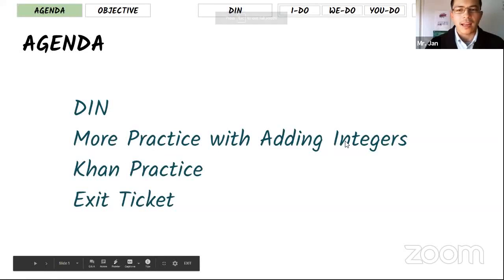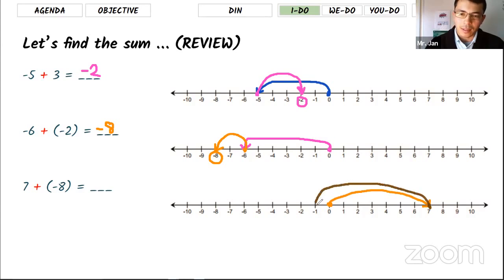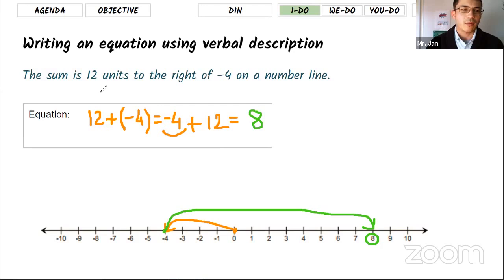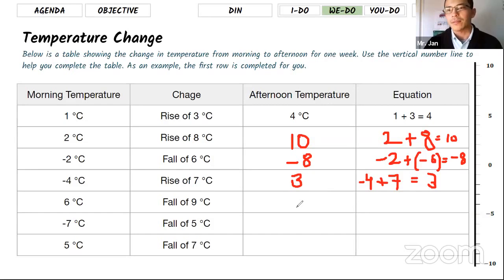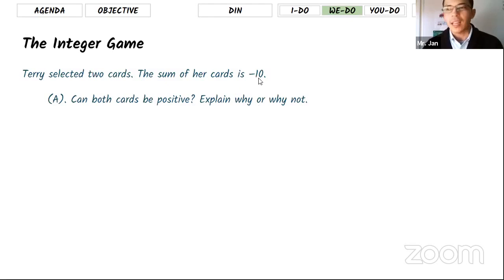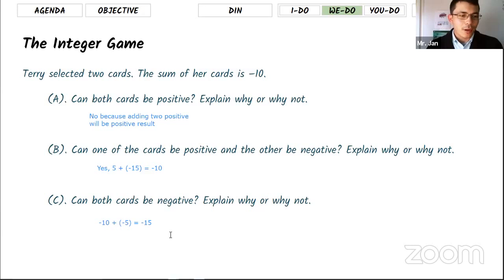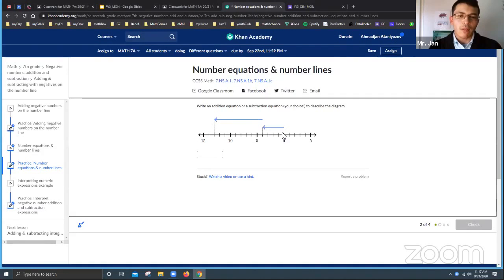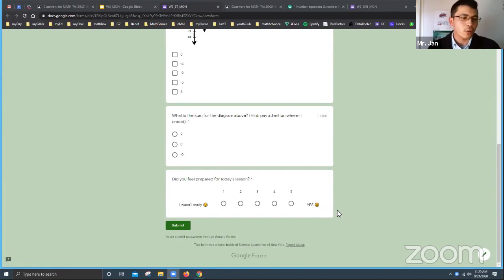7th Grade EngageNY Math - Unit 1 Lesson 7 Verbal Descriptions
7th Grade EngageNY Math -  Unit 1 Lesson 7 Verbal Descriptions